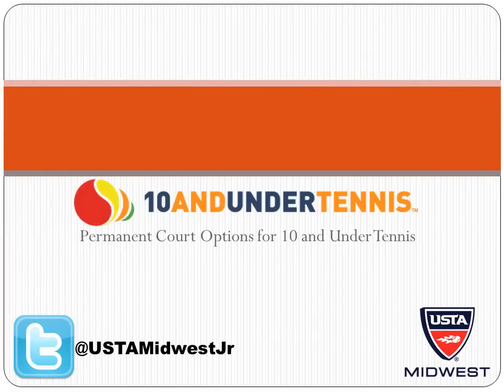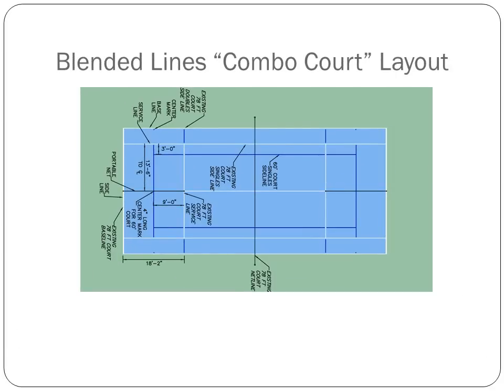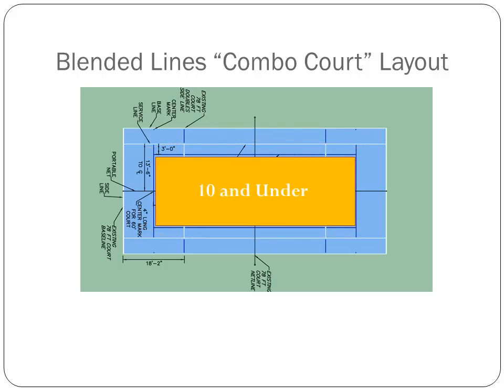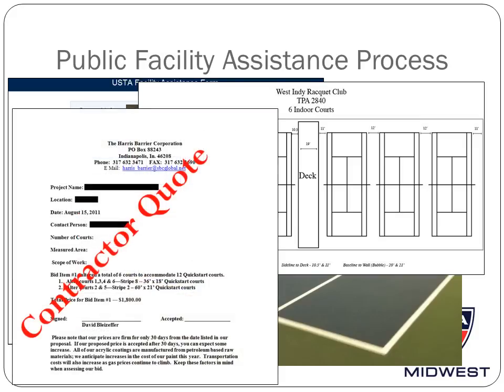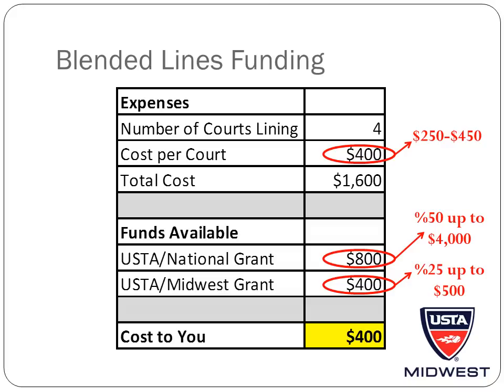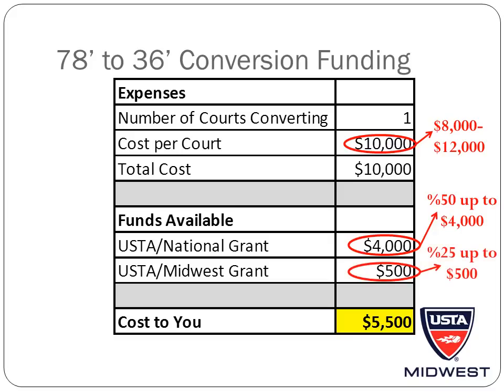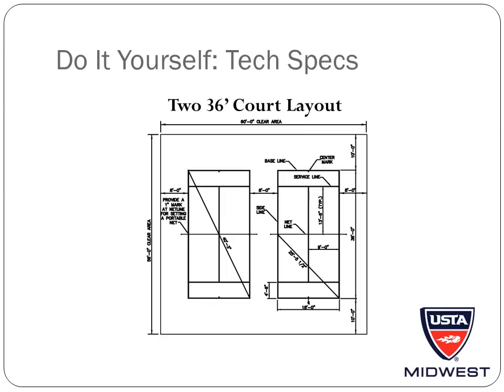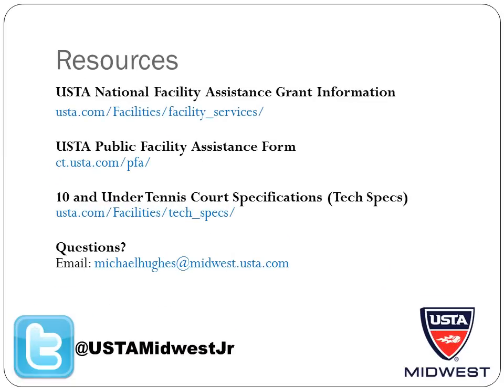10 and Under Tennis Facility Options Webinar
This video will walk through the various ways you can make a permanent accommodation for 10 and Under Tennis.  It covers blended lines, permanent 36' courts, parking lot/pavement courts, and other non-traditional options.  It also walks through how to take advantage of the technical and financial support that both the USTA and USTA/Midwest Section has available.